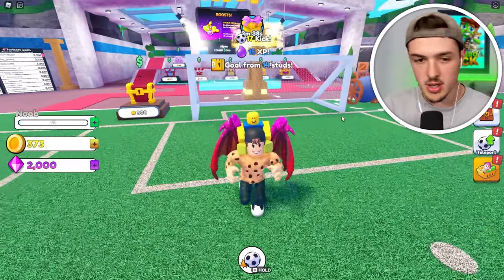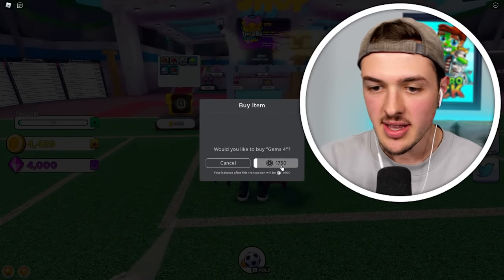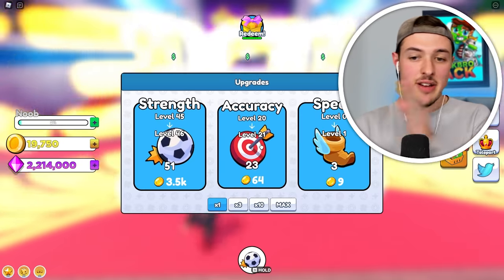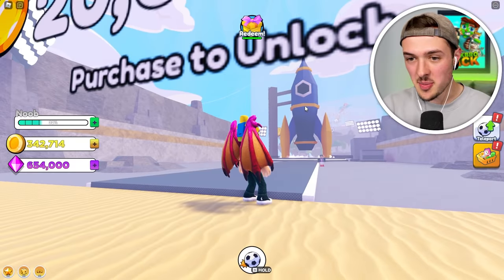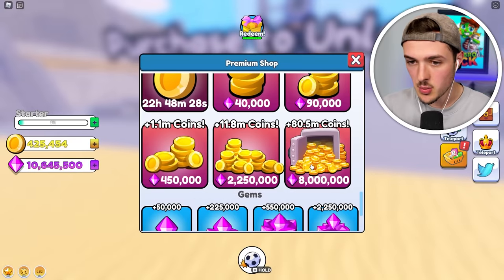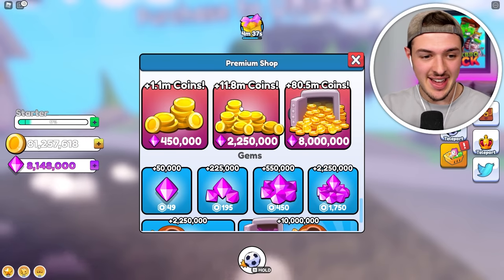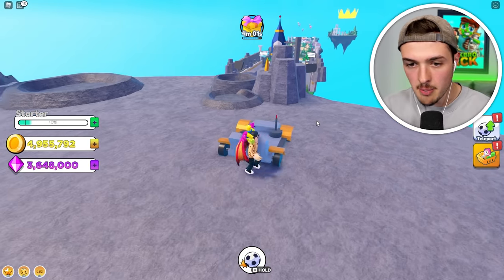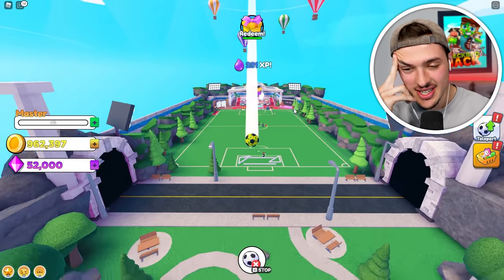SCORING WORLDS LONGEST SOCCER GOAL in ROBLOX! (space)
SCORING WORLDS LONGEST SOCCER GOAL in ROBLOX! (space) w/BeckBroPlays